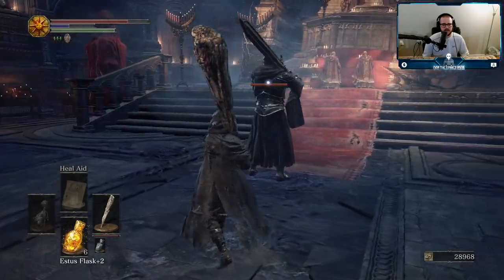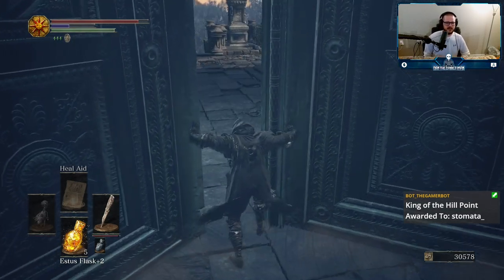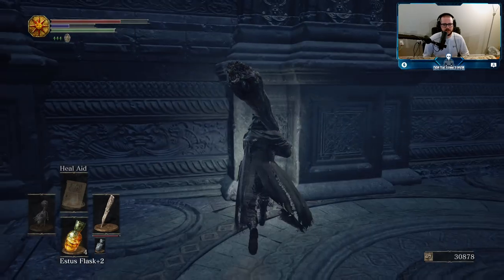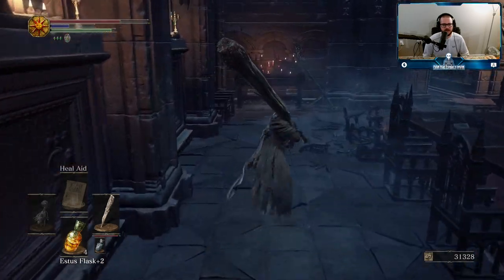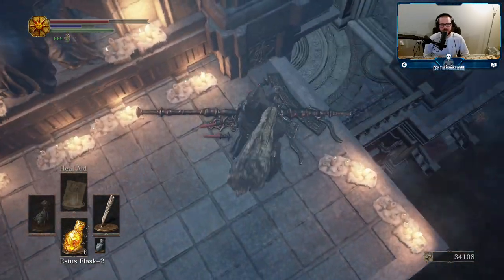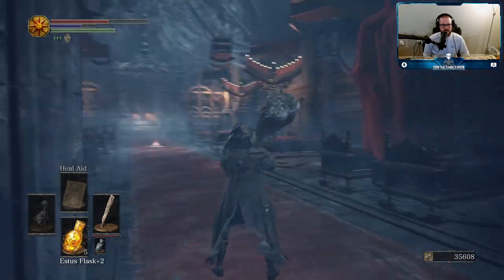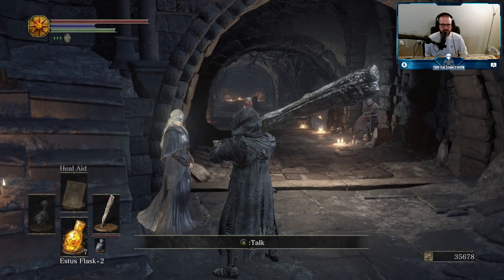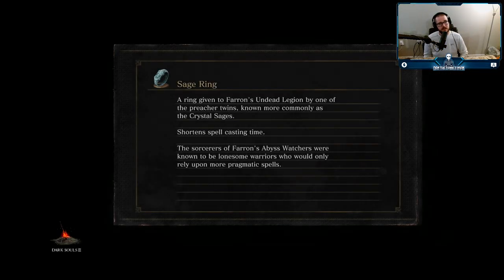Hidden Bedchamber - Dark Souls III Let's Play - Episode #23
There appears to be a balcony in the Cathedral that does not seem accessible by normal walkway. But the rooftop archways, which I had previously dismissed as a dead-end, dangle above this balcony enticingly. It might be risky, but a drop down might just be possible to find what is hidden.

It's time for my latest and greatest adventure. Dark Souls III is one of the most highly-regarded video games of the past decade. You are one of the Unkindled, raised from the dead to seek out the Lords of Cinder who have abdicated their thrones. If they are not brought back and made to sacrifice themselves to relink the fire, an Age of Darkness will be brought upon the entire land.